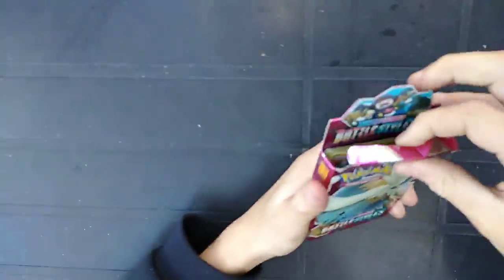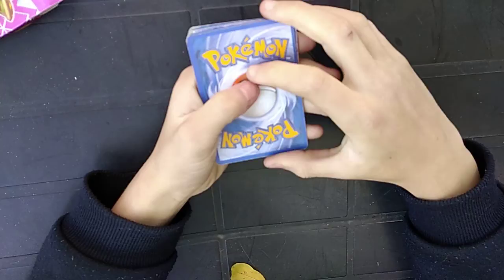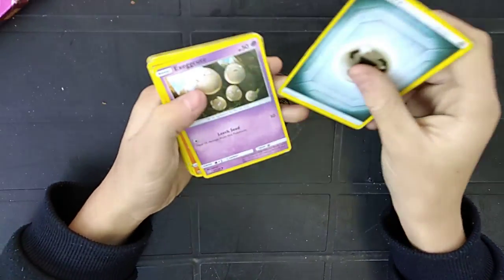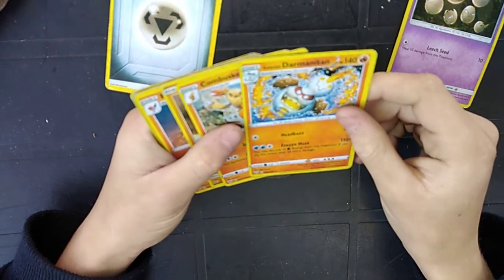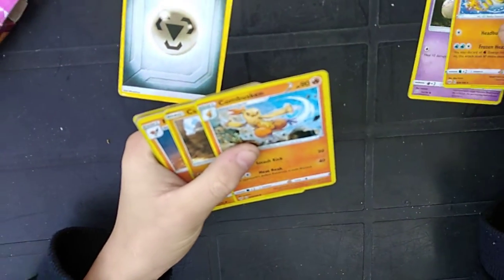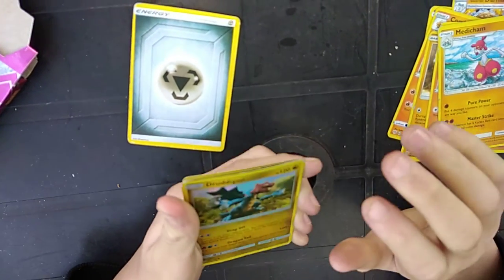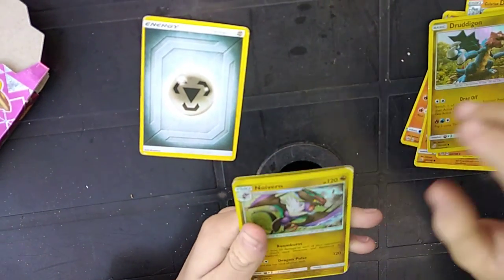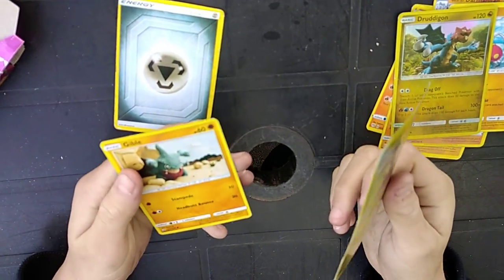God pack part 2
Don't forget the giveway